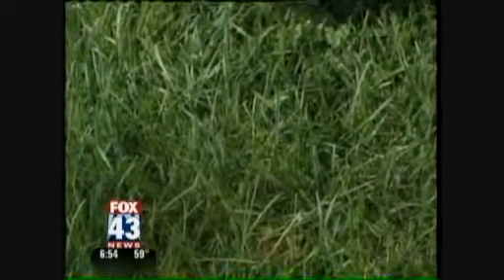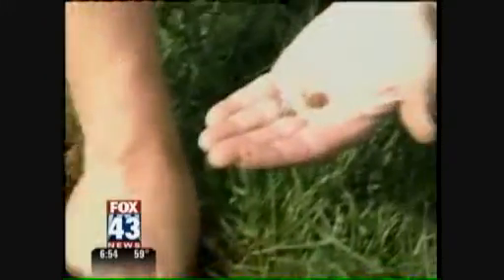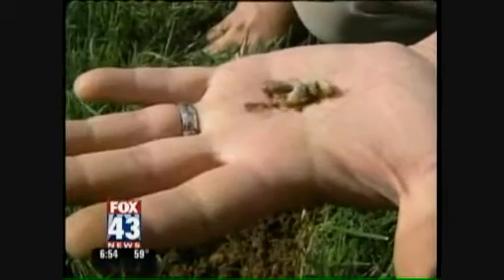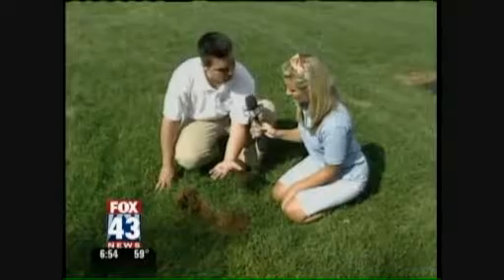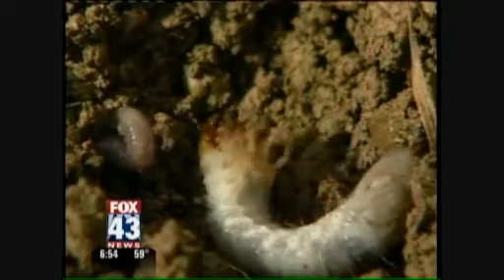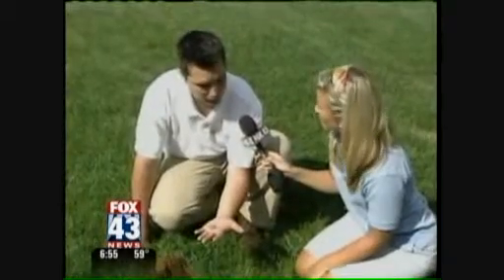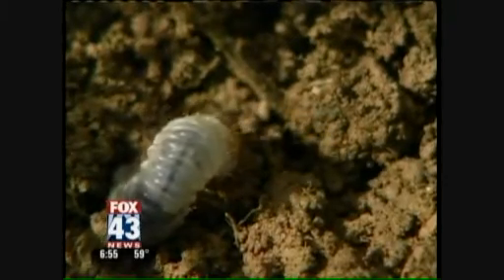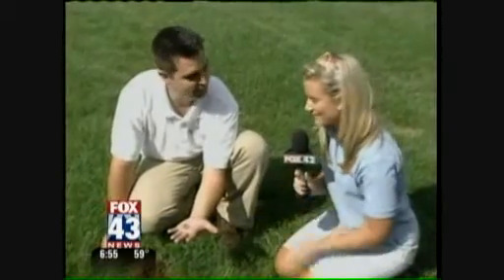Finding Grubs in Your Lawn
Certified Turfgrass Professional, Chad Diller, finds grubs in a lush, green lawn and explains how to get rid of the infestation, as well as how to prevent this from happening again.